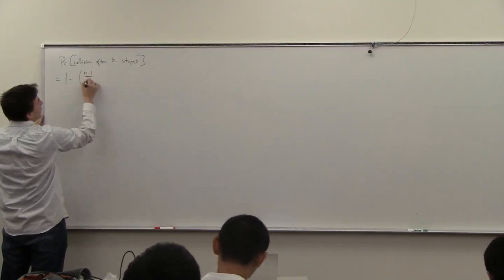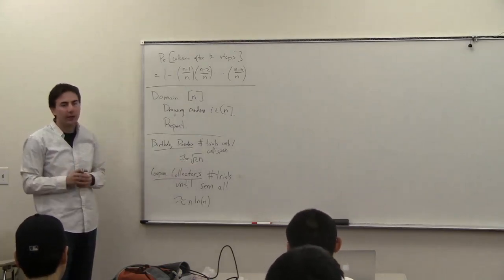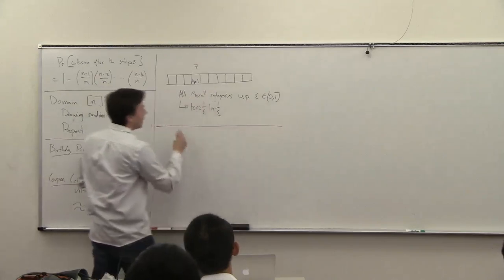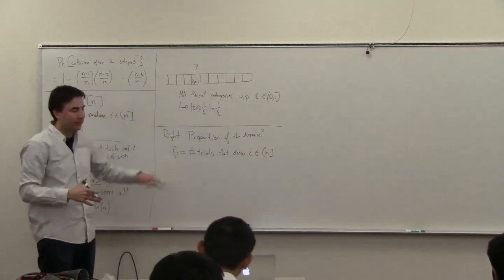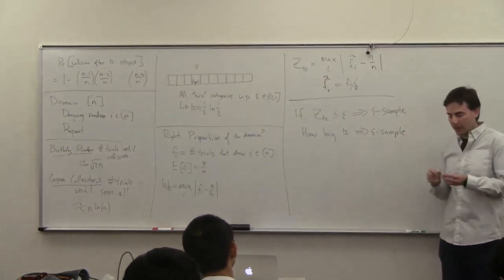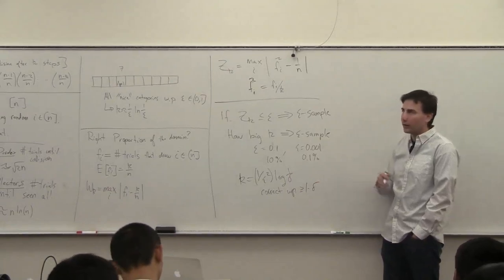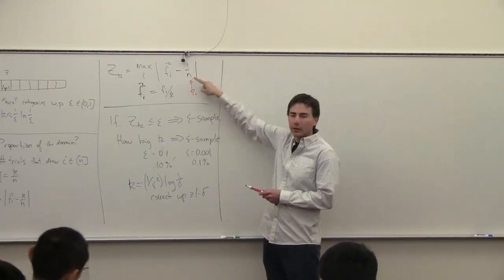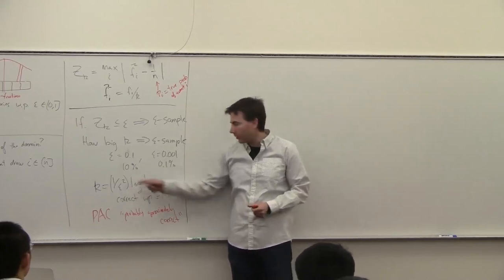DataMining12-L3: Chernoff-Hoeffding Bounds (1 of 3)